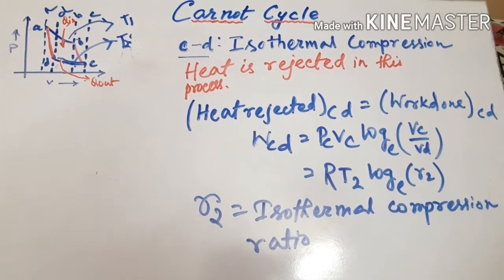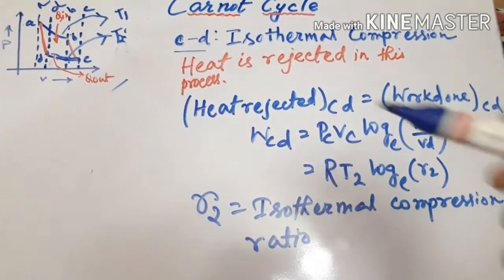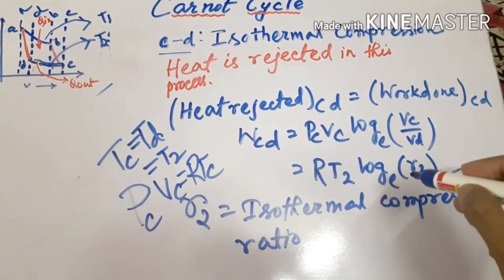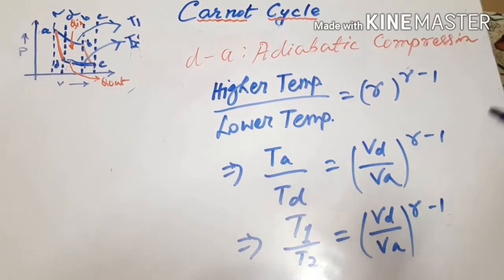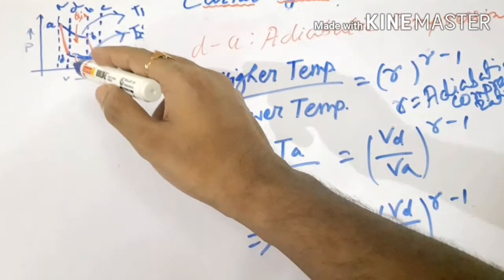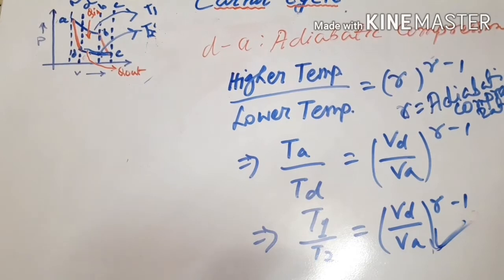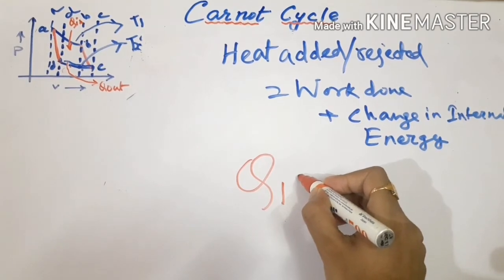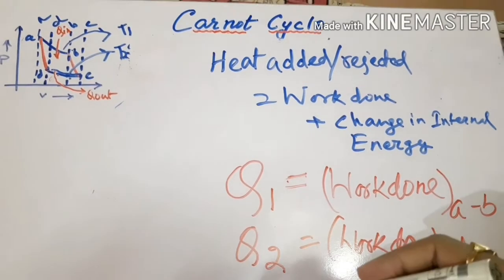Thermal Power Engineering Carnot cycle part 2